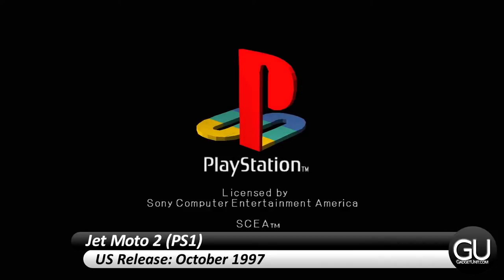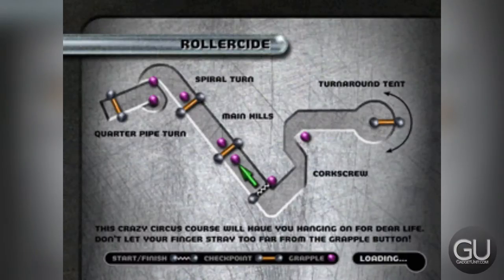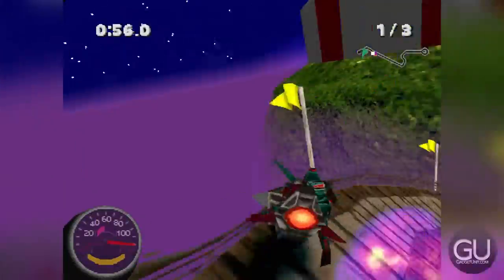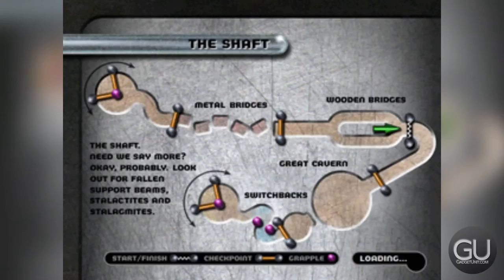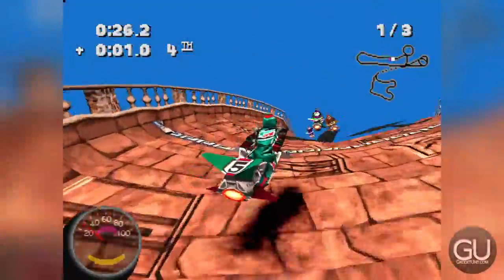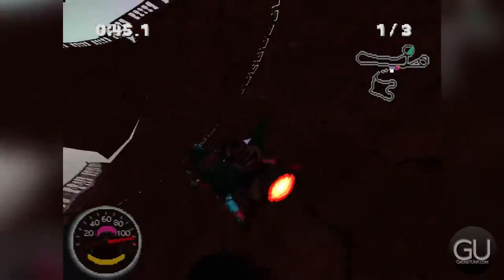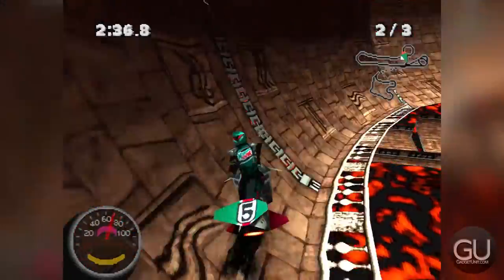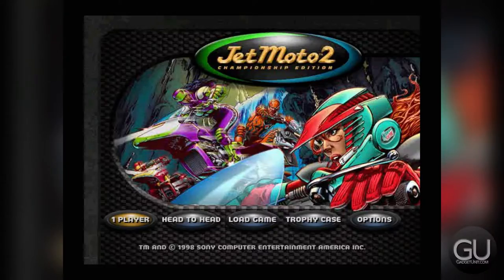[1080p] PS1 - Jet Moto 2 with Commentary